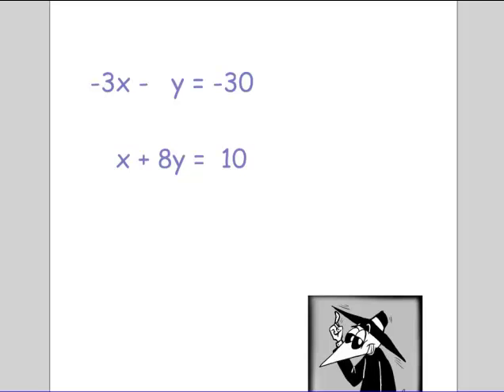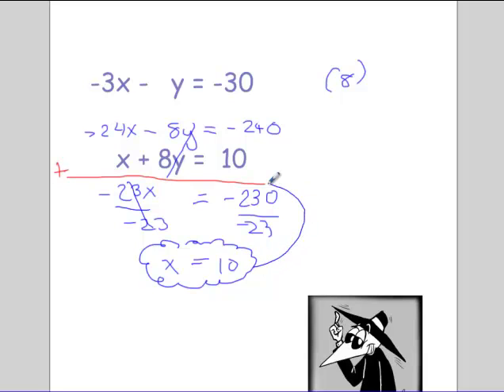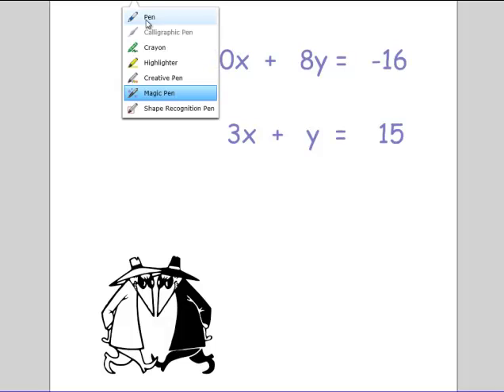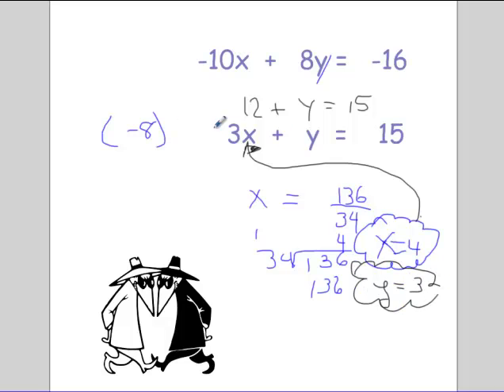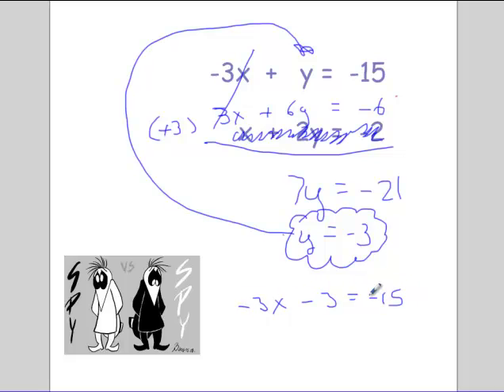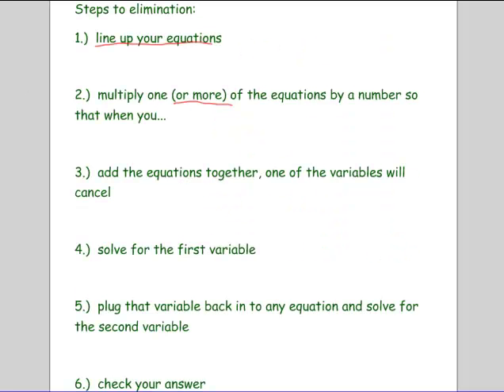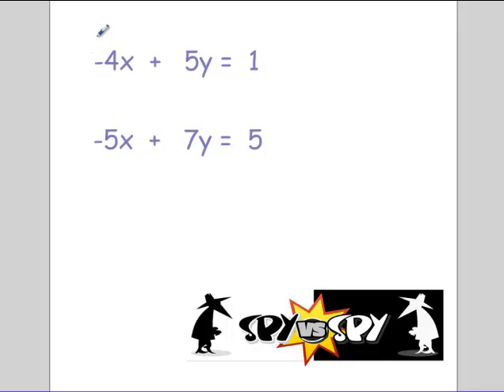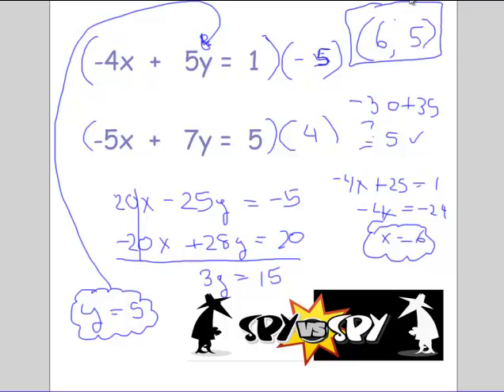Solving Linear Equations Using Elimination